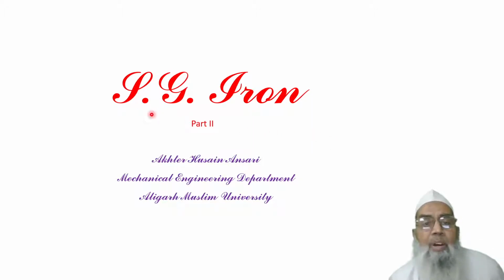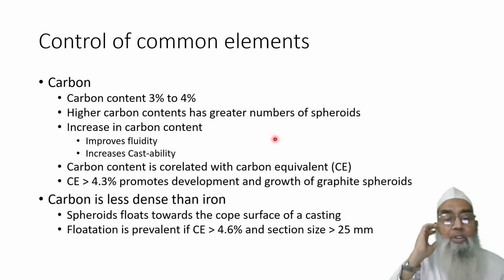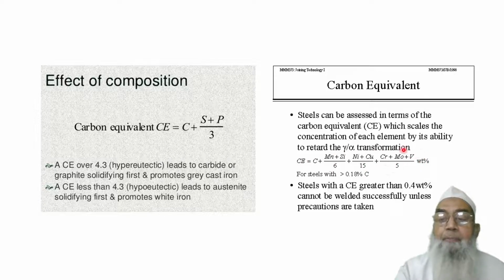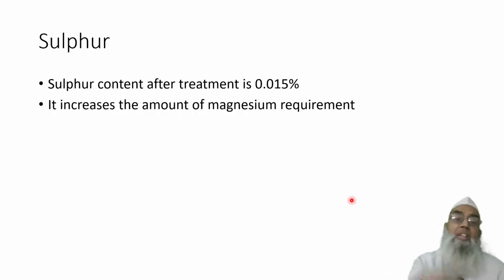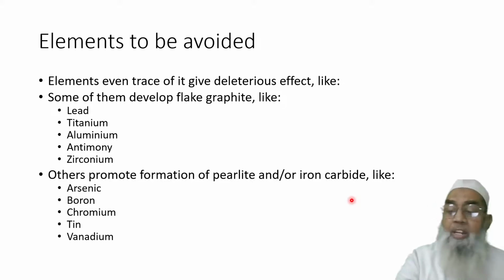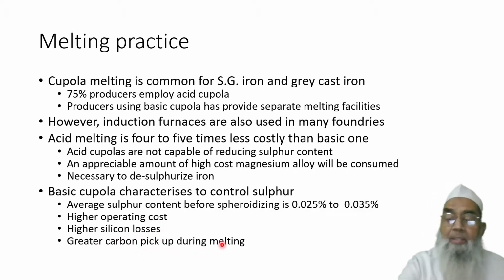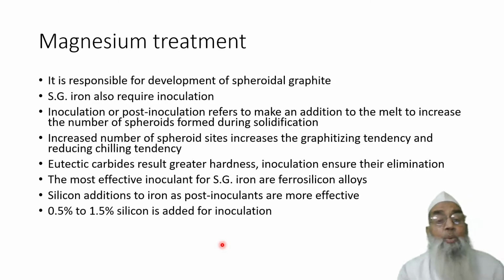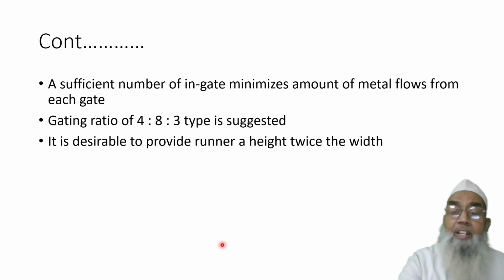SG Iron Part II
Includes:
Control of common elements, like Silicon, Sulphur, Phosphorus etc.;
Elements to be avoided;
Melting practice;
Magnesium treatment;
Foundry process control;
Gating system;
Heat treatment of S.G. iron.